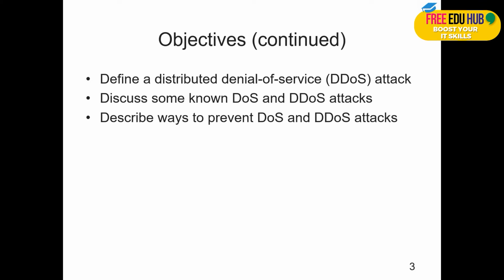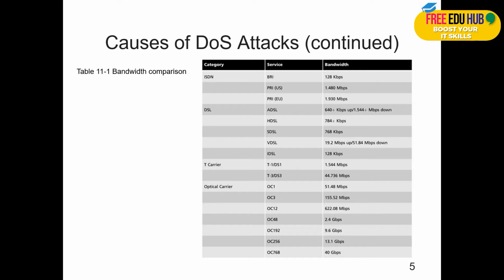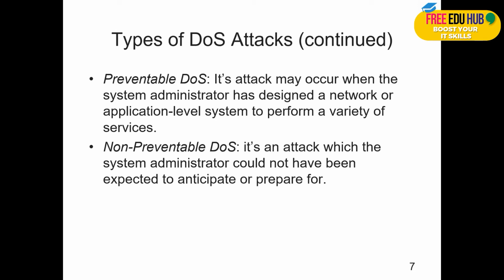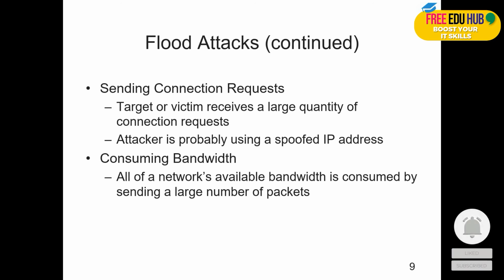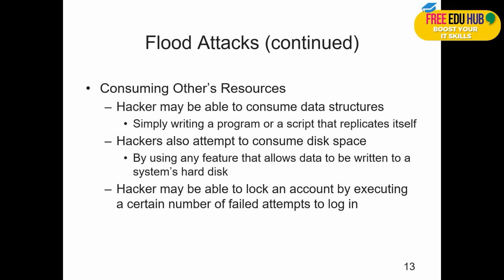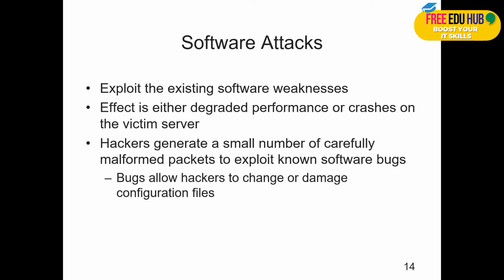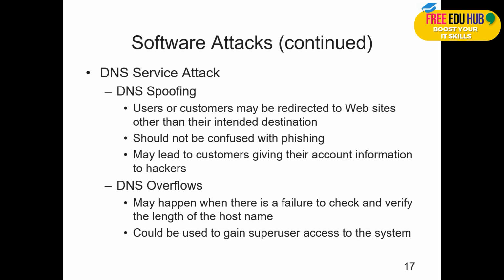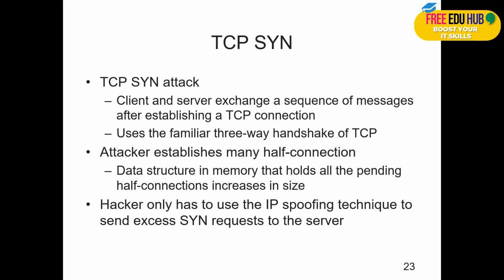Understanding DDoS Attacks - Network Security and Penetration Testing - Part I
This is an educational course on the topic of Network Security and Penetration Testing. We will try to understand DDoS Attacks in Network Security and Penetration Testing prospective

Lesson 13

How to stop a DDoS attack on your router
understanding DDoS attacks
what is DDoS attack in simple words
what is DDoS attack mean
what to do when a DDoS attack happens